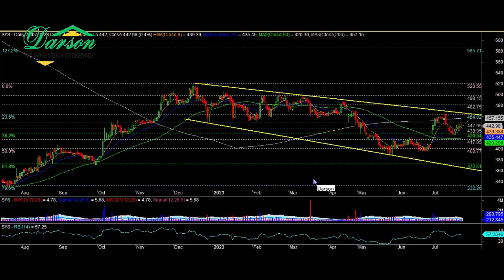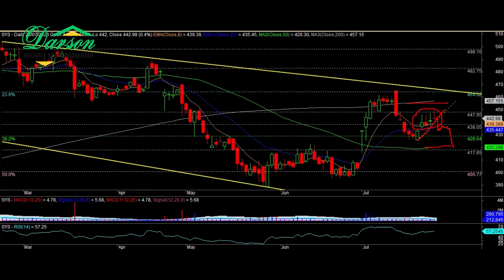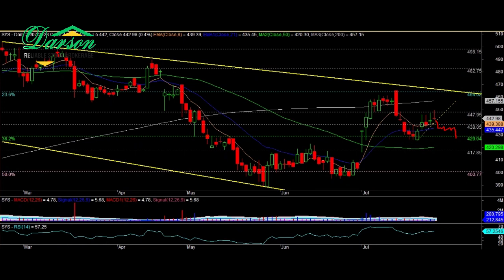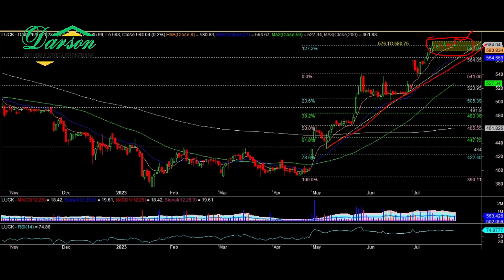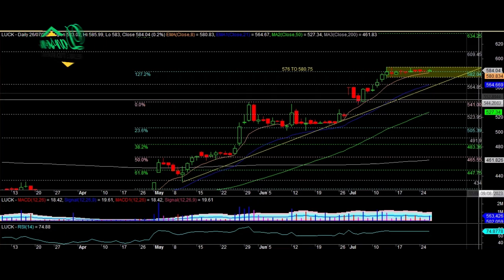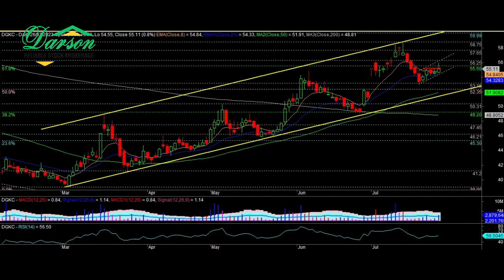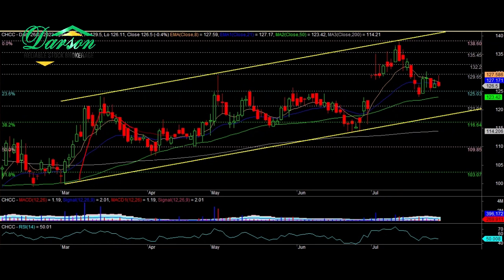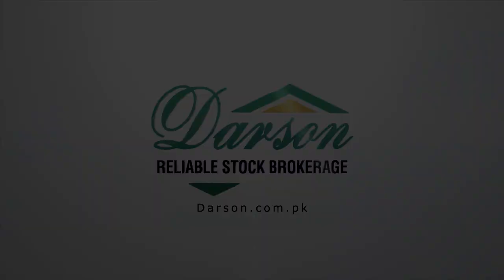SYS, LUCK, DGKC & CHCC Technical Update 27 July Dilawar Jawed Darson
Darson Securities Limited, a corporate TREC Holder of Pakistan Stock Exchange and Pakistan Mercantile Exchange is a subsidiary of CREDENCE GROUP.

Darson Securities Limited has been ranked #1 in Asia Money Best Retails Brokerage & Best Retails Analyst/Commentator 2020.

Keep watching Darson Securities Limited videos, to get more information about us!

Typically replies within a few hours
Send Message
TRE CERTIFICATE NO. 090
SECP REGISTRATION NO. BRL 038